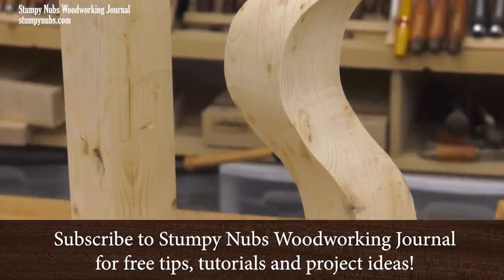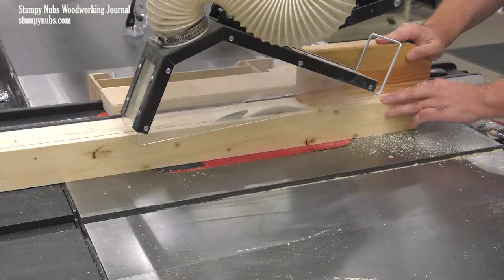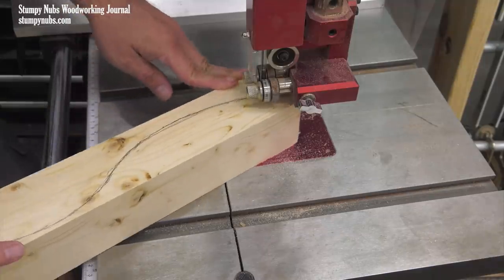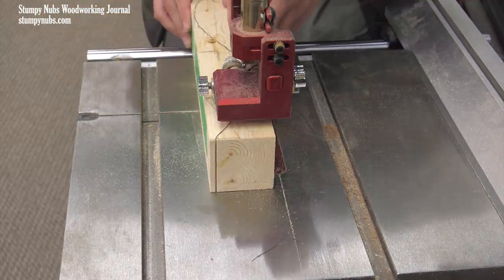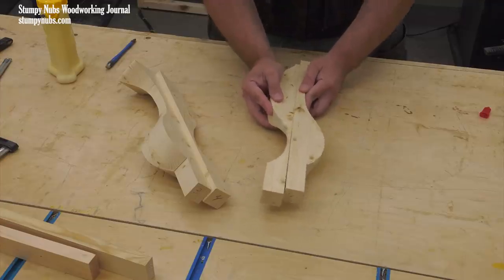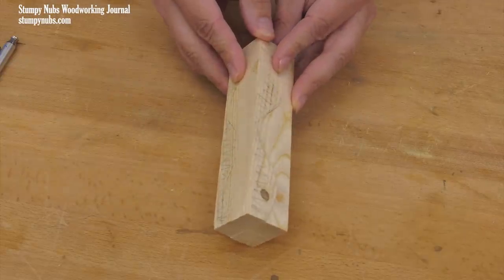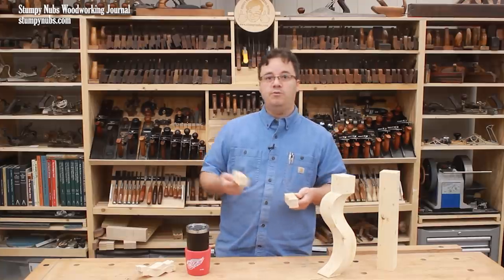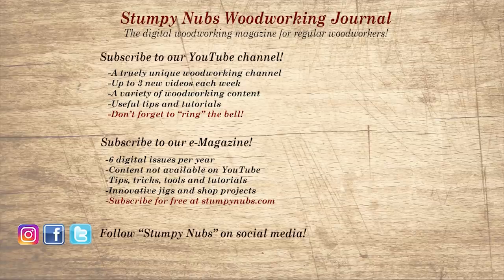Mind-bending trick makes curvy legs with NO WASTE!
Imagine a few of these in your next table or chair project!